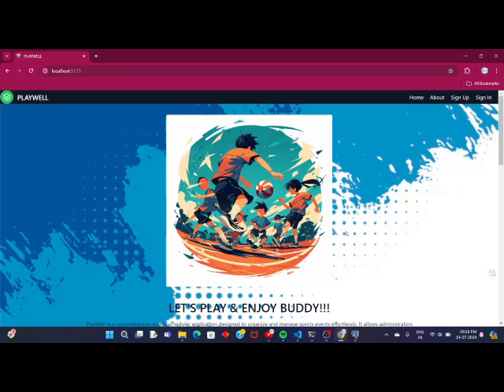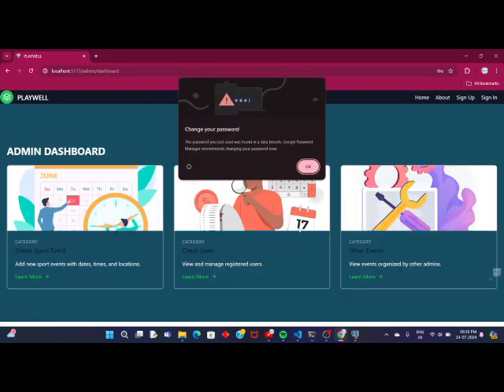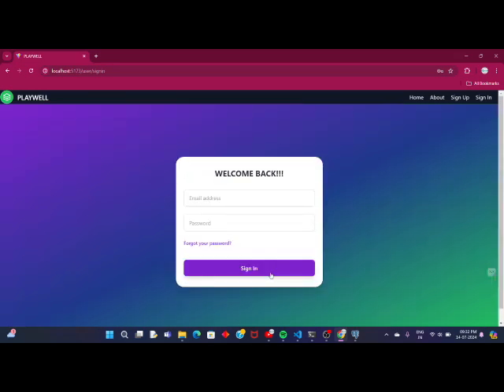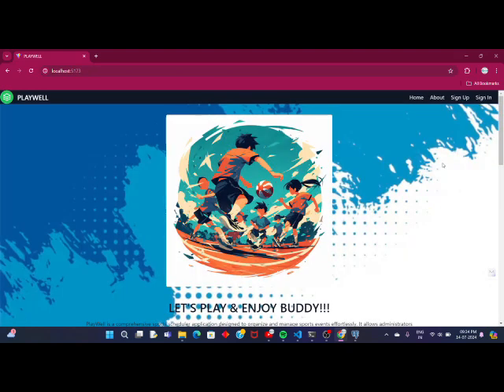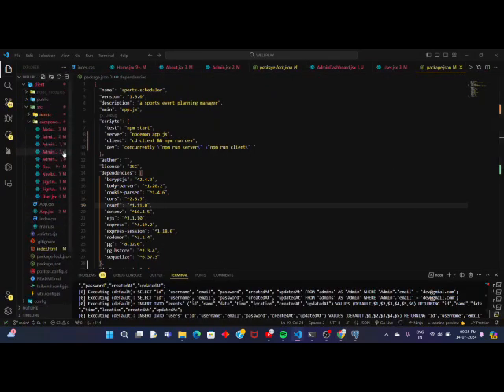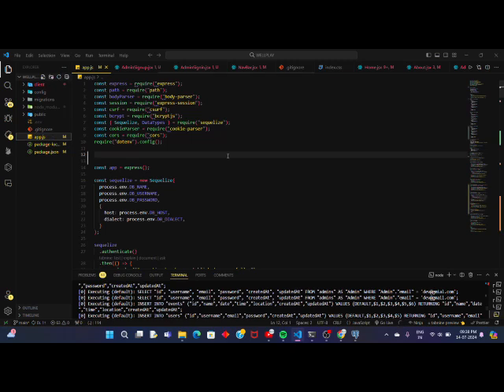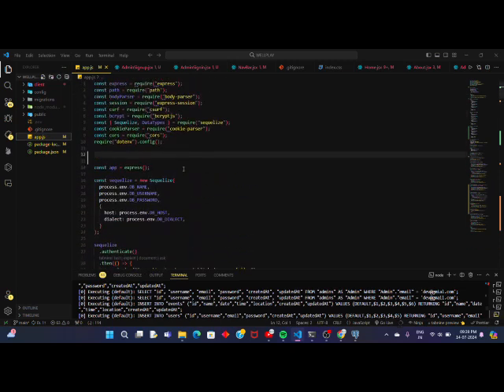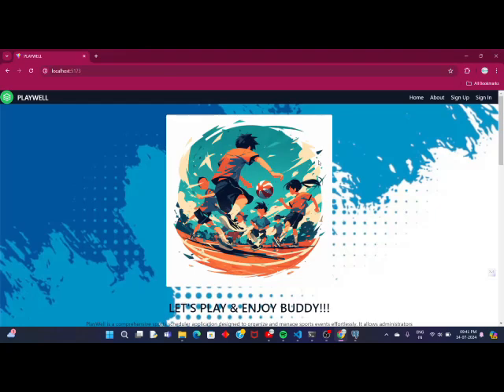PLAYWELL || Sports Scheduler Using PERN Stack